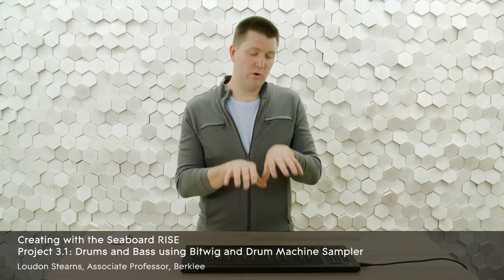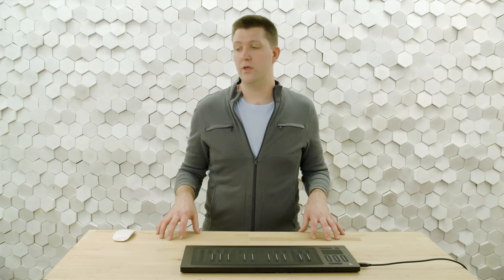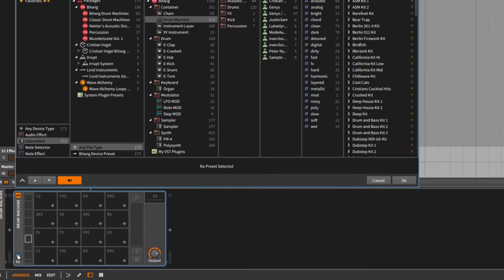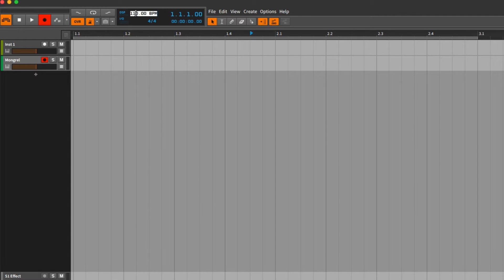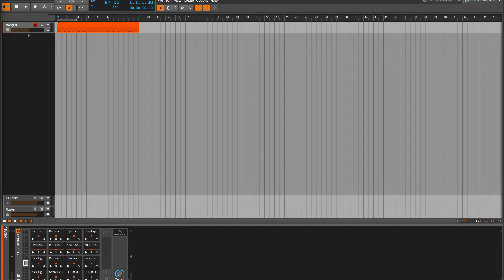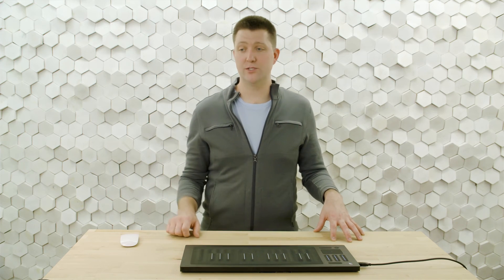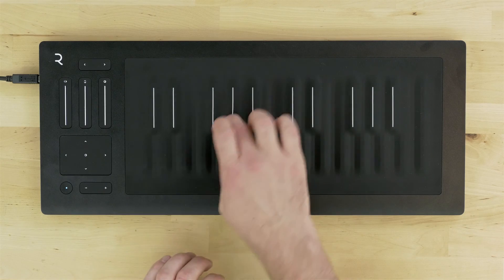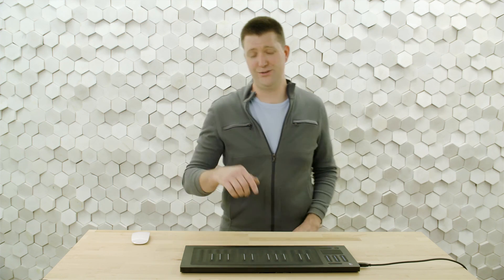Creating with the Seaboard RISE - 3.1: Drums and Bass using Bitwig and Drum Machine Sampler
Understand how to create your own drum patterns and bass lines using the Seaboard RISE and Bitwig.